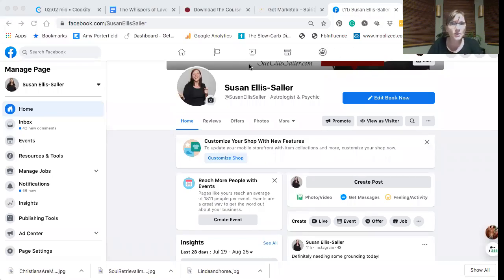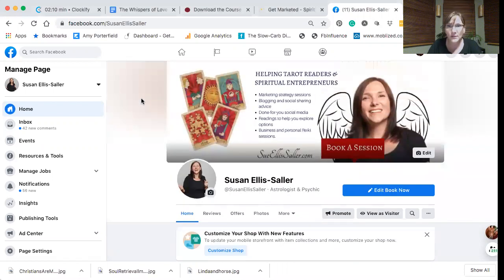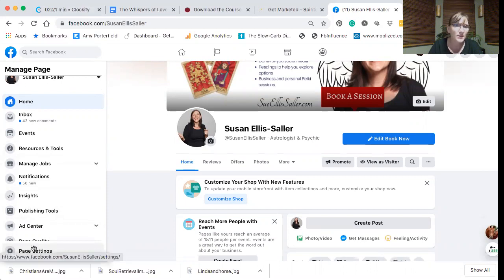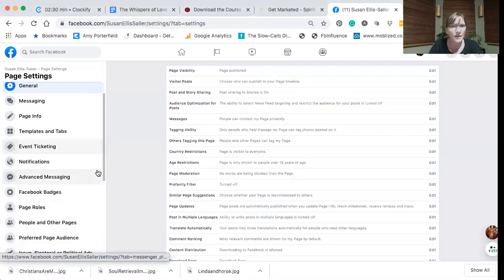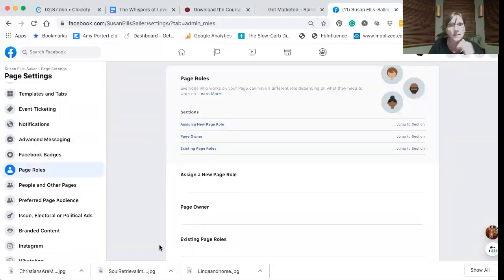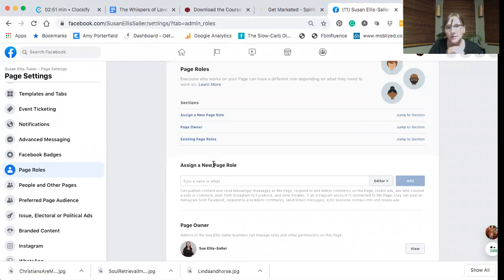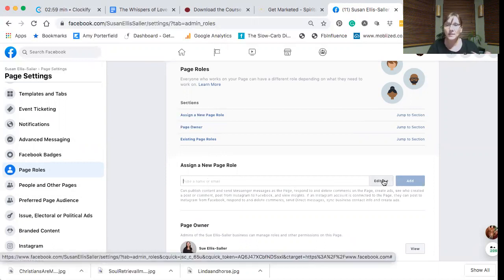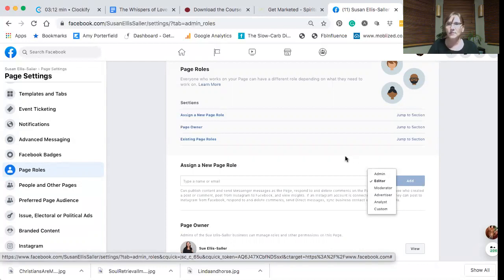How to Add an Admin to Your Facebook Business Page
It seems like the new desktop version of Facebook is easier for small businesses to navigate. In this short video, I show you how to add a person to your Facebook business page as an Administrator.

This is great for those of you who are looking to have someone take over your social media pages.

If you would like to chat about having your social media posts done for you, you can set up a discovery call with me!